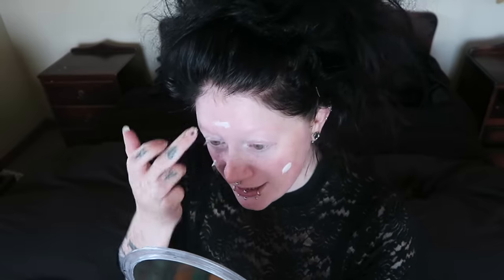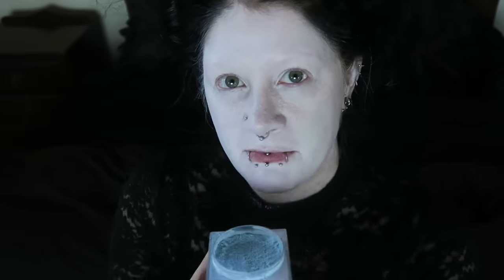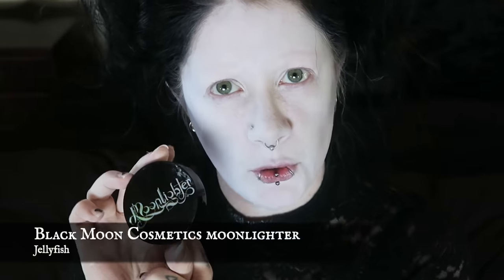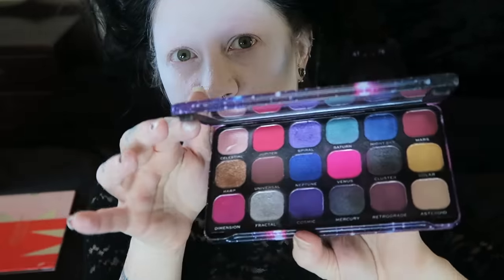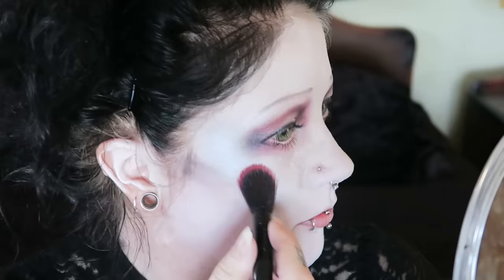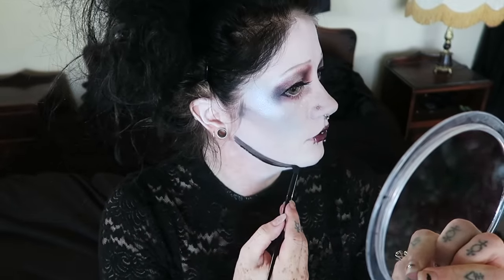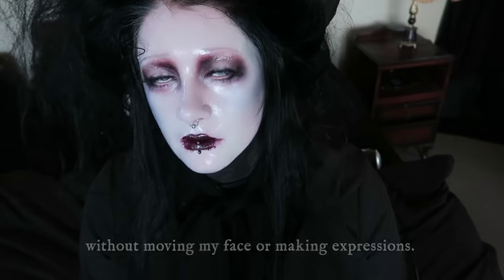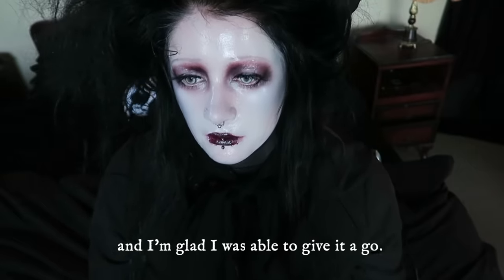Maison Margiela + Pat McGrath but make it Goth | Black Friday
☥ Amazon Wishlist